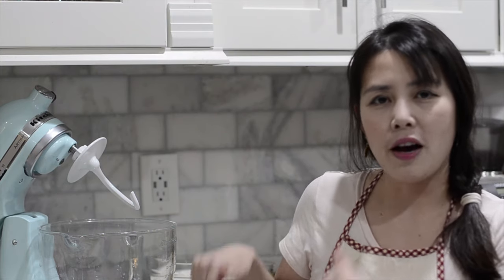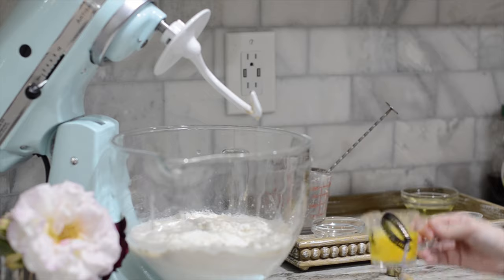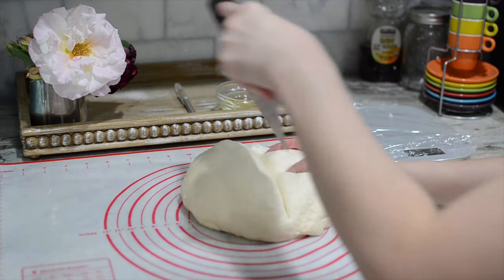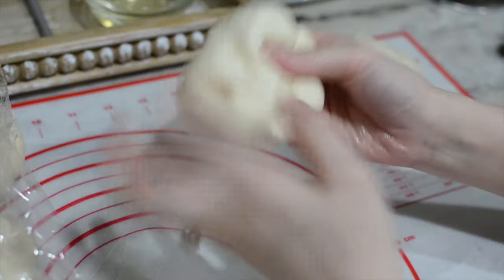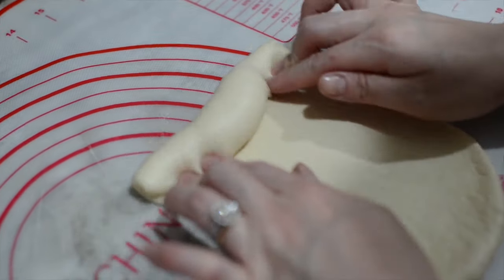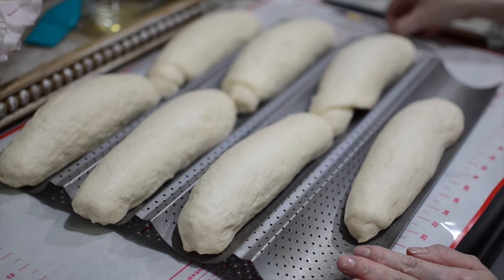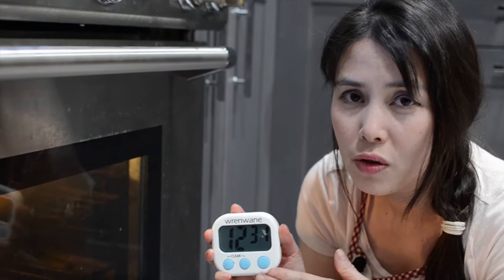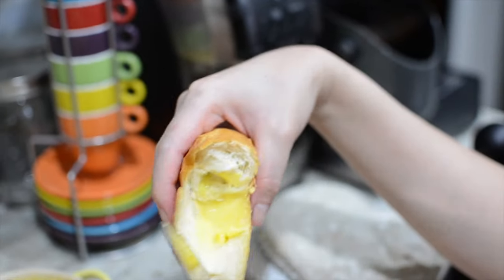Bánh Mì ViệtNam vỏ giòn ruột xốp - 2 | bánh mì không phụ gia|Phụ đề tiếng việt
Since the previous video was not great due to sounds and other technical. I redo the video with some update on techniques. Please let me know if it better :D

Banh Mi Vietnam - Cong thuc chi MAY DANH

540g) Bread flour ( you can try All Purpose since the % proteins are very close to bread flour)
2.5tsp (8g) Dry active yeast
1.5 tsp (6g) sugar
1.5 tsp (9g) salt
1/2 tsp (nua muong cafe) white vinegar
1 large egg (optional)
1 & 1/2 cup water

Butter for glazzing
Cooking Oil
Preheat oven at 240C and bake at 220C for 18-20 mins

1. The bread proof too long causing the dough to become more wet. You can tell when you take it out and it’s has sticky surface. It should be smooth. And doesn’t stick to your fingers. That's why you do not need hot water bowl for the second proof. Just oven light on is good enough. Unless you live in a colder areas

2. When the dough is done resting for 15 mins at room temp, make sure the oven need to be 240C - turn down to 220C after bake 5 mins. Pour in hot water quickly and spray the bread quickly. When you take too long temp of oven go down. Causing bread to not open up nicely
3. Water not evaporated fast enough . Leaving much left. Only needs the first 10 mins.

3. Spray each 5 mins interval three time will help thin crust hopes it helps